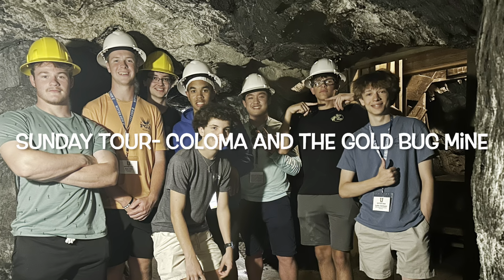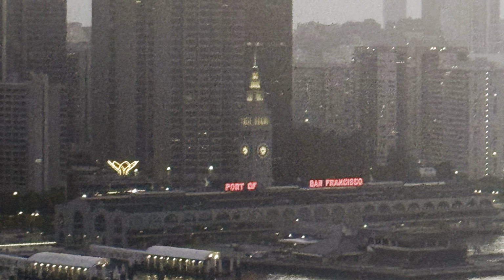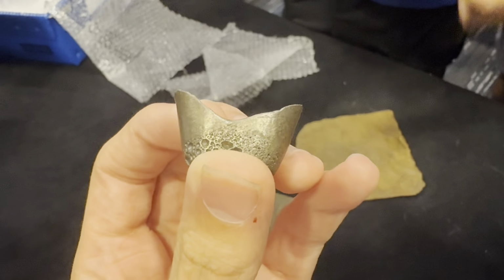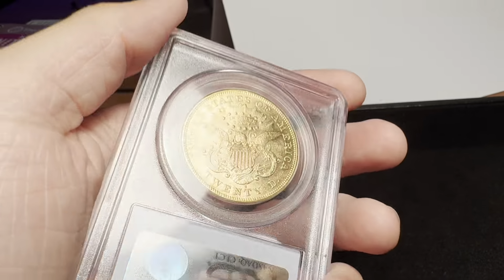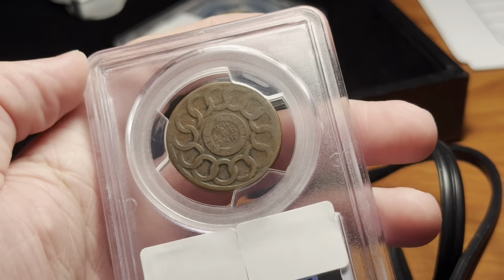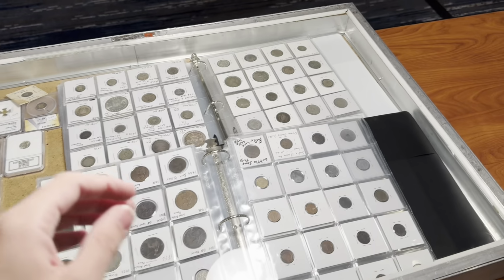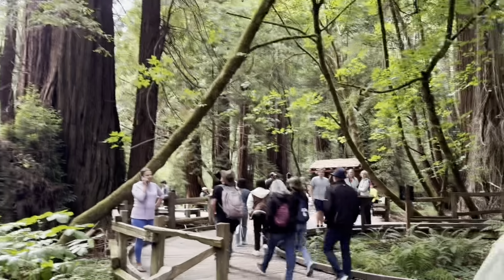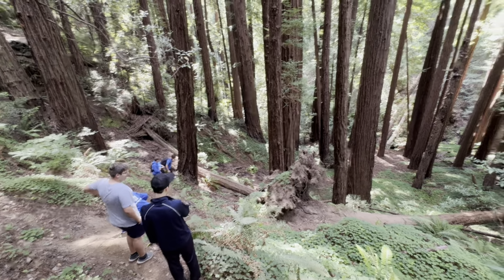Witter Coin University 2024 MEGA VLOG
Witter Coin University 2024 was an absolute blast. this video is a project that I've been working on from the minute I began the journey to the minute this video uploads. this video features awesome coin B-Roll, interviews, and an insight into what it's like during a week at Witter Coin University. if you are a young numismatist, definitely consider applying next time around!

Thank you all so much for the support on my channel, I wouldn't have been able to do this if it wasn't for this channel and the kind viewers who have supported me from day one!

I want to give another special thanks to the crew at Witter Coin. the instructors, planners, and team put so much time and effort into making this an amazing experience for young numismatists like me, and I can't thank them enough. I love this hobby and community! everyone is always giving back!